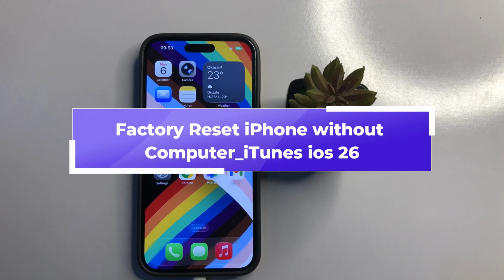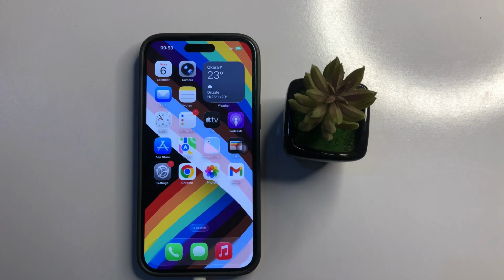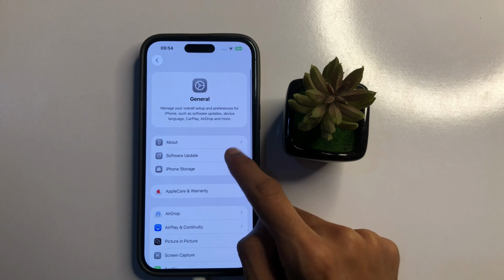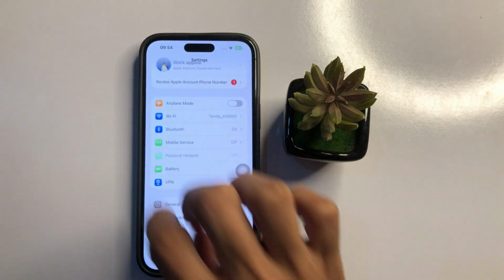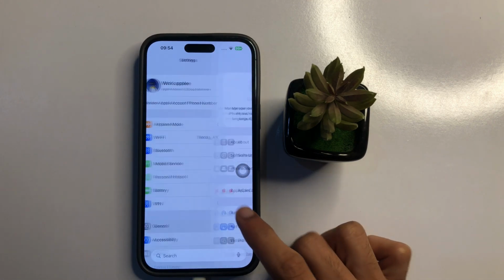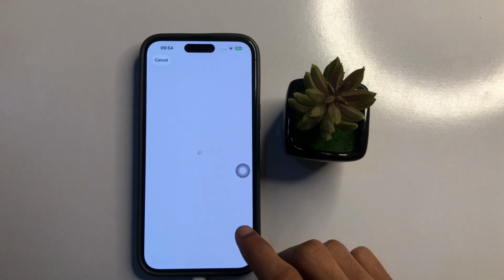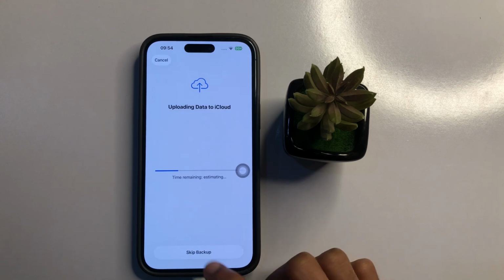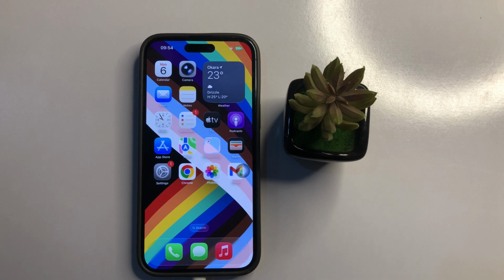Factory Reset iPhone without Computer_iTunes - Wipe iOS 26 Before Selling